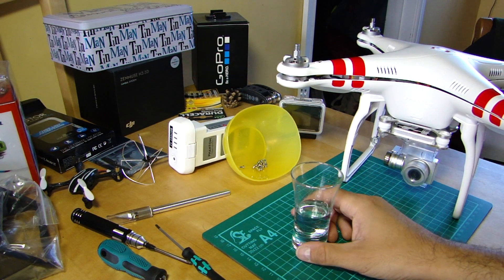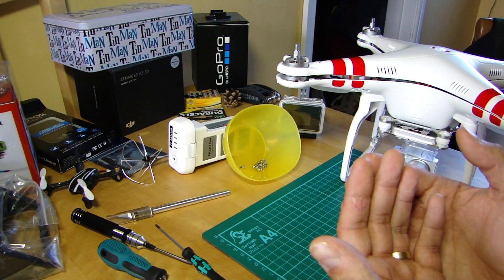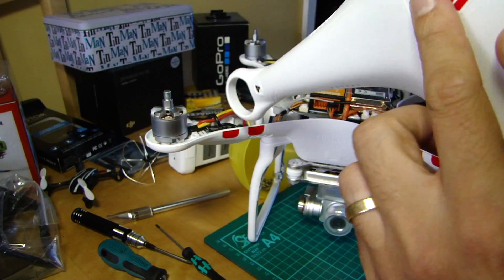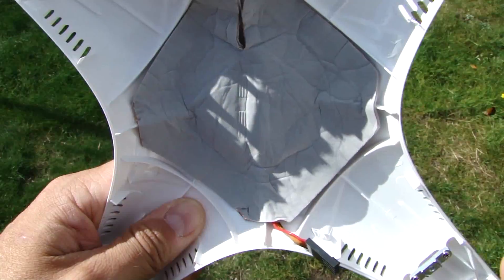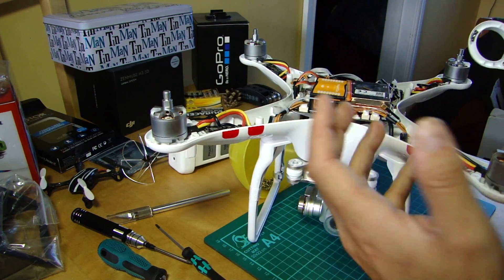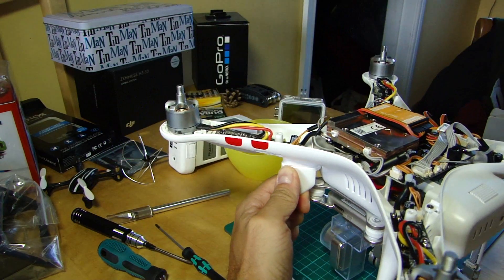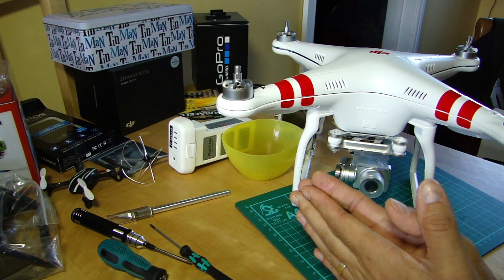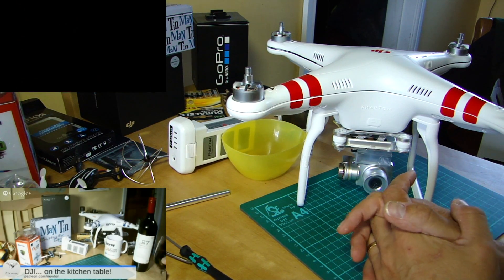How to improve satellite reception on your DJI Vision+ without adding foil?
Some people with poor GPS reception on their DJI Vision+ have been adding foil or similar under the shell to improve things. Whilst this works it's potentially warranty-busting. Is there another way?

You'll see from this video the difference wasn't huge (from 5 to 7), but doing this very simple mod made the difference between me having a home lock and being able to fly in GPS at this location and not. Remember this was on the ground - once in the air the difference should be greater.